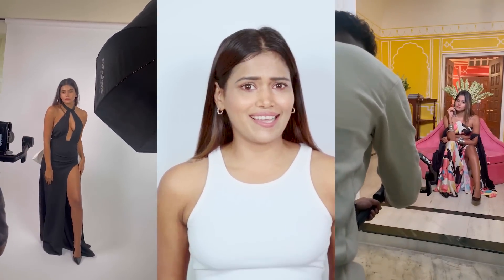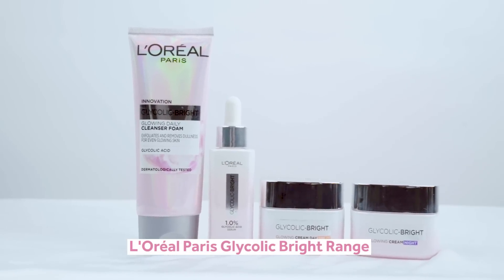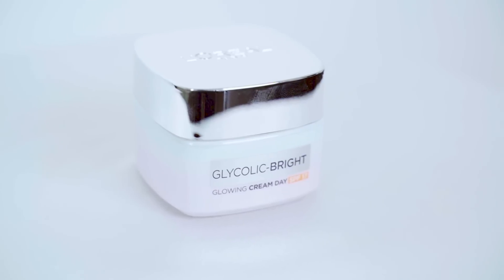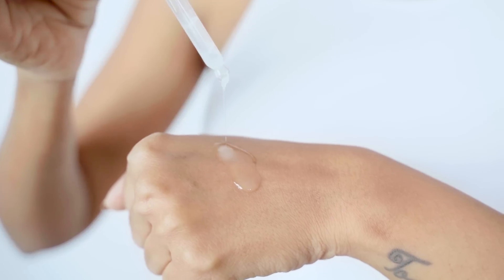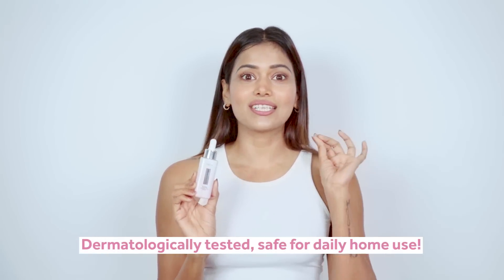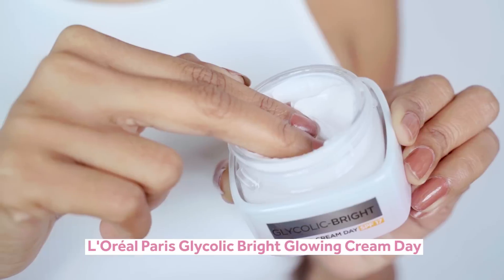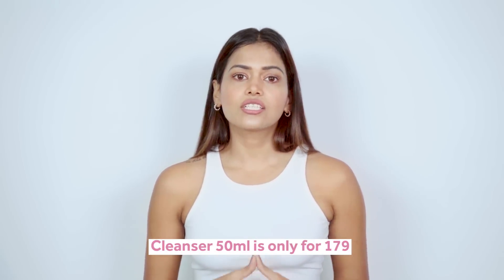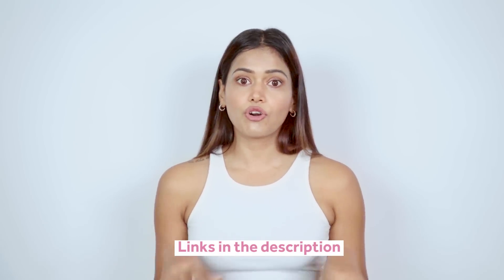Skincare with L’Oréal Paris Glycolic Bright Range | Dimpi Sanghvi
Being a content creator surely looks fancy but can be challenging. One of the biggest challenge is taking care of the skin & that’s why I use the newly launched L’Oreal Paris Glycolic Bright Range which is inspired by Dermatlogist brightening peeling procedures. This range has a cleanser, serum, day cream and night cream.

In this video, I have shown you how I use this entire range for best results. My fav product is the Loreal Paris Glycolic Bright serum which claims to reduce 5 years of dark spots in 2 weeks to reveal bright skin. It has 1% Glycolic Acid and is completely safe and suitable for home and daily usage. I trust it completely because it is dermatologically tested. It is effective yet gentle.

Guys this entire range is enriched with glycolic acid, and is great if you are looking for an expert product for dark spots and dullness. It removes 5 years of dark spots in 2 weeks to reveal bright skin and I have myself seen a huge improvement. The Cleanser 50ml is only for 179, Serum 15ml is only for 399 and the 30ml pack is for 799, and The day & night cream are for 314 & 379 each, which is very affordable for a daily use product with Glycolic Acid.